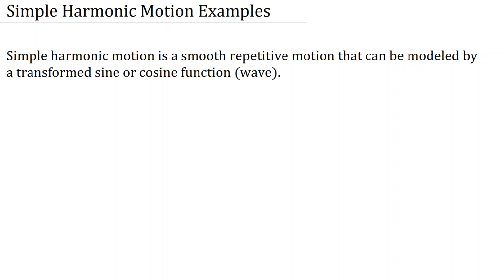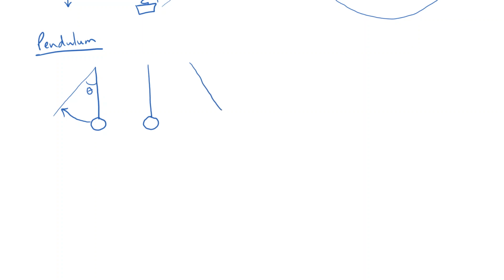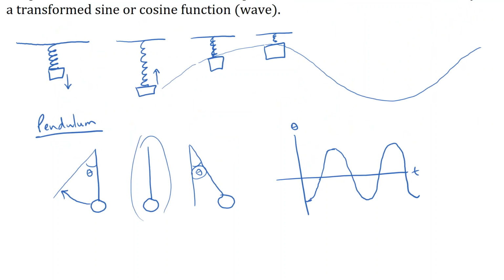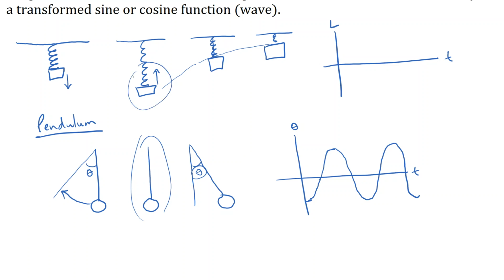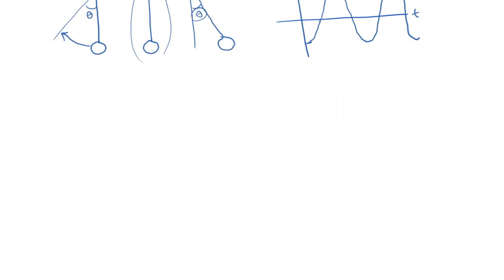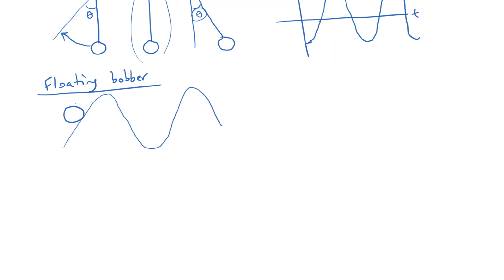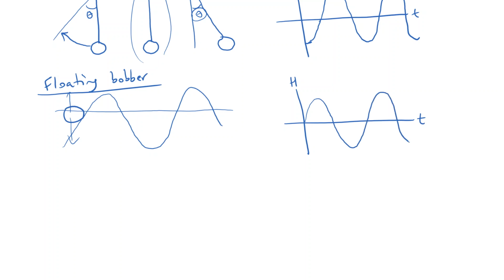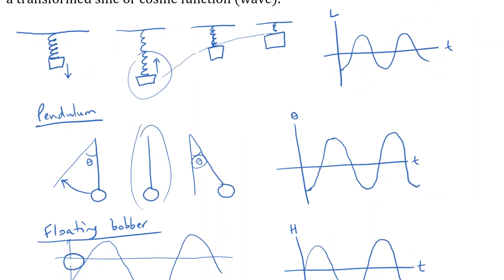Simple Harmonic Motion Examples